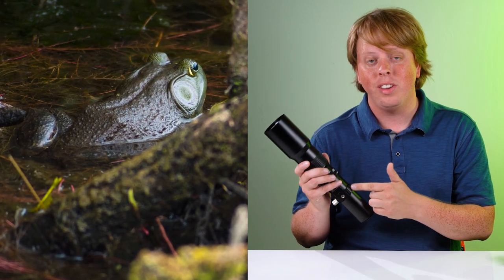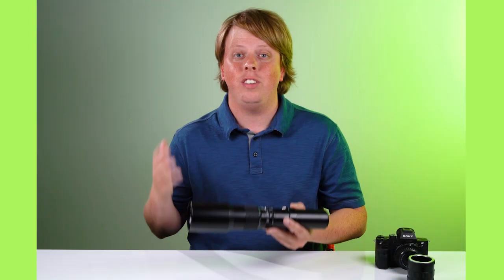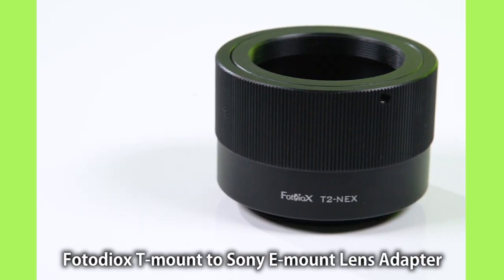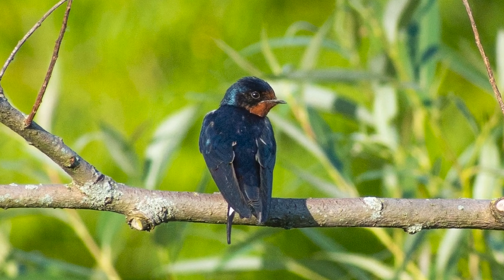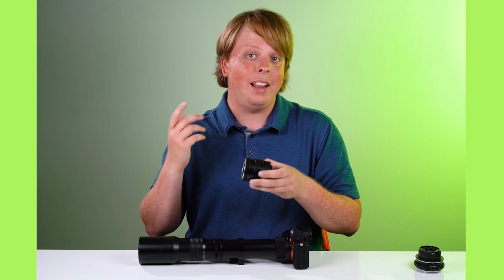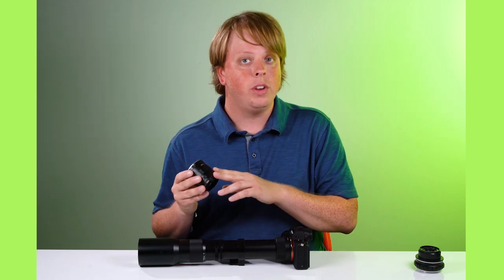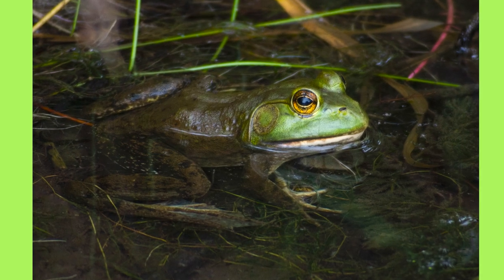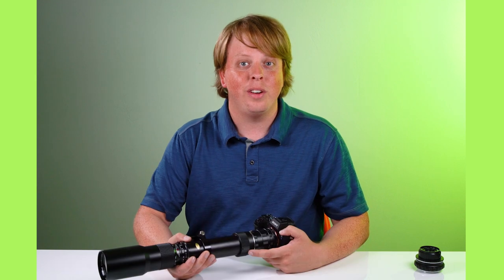Photographing Frogs with a 500mm T-mount Lens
In this video, Sean shows you how he uses an inexpensive 500mm T-mount lens and a couple little tricks to capture photos of frogs and other wildlife up-close.